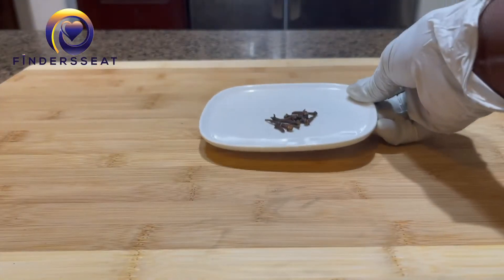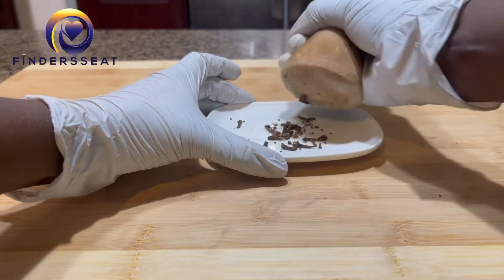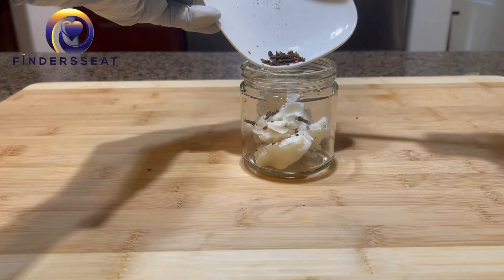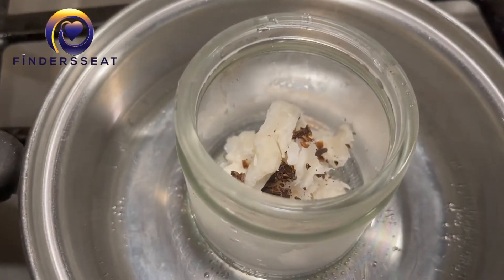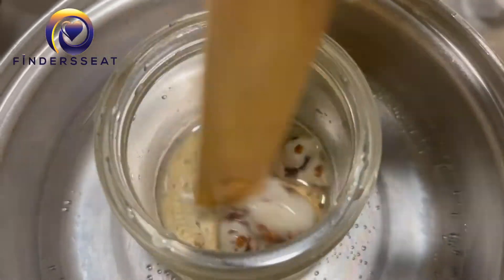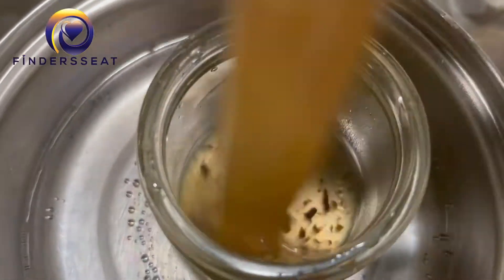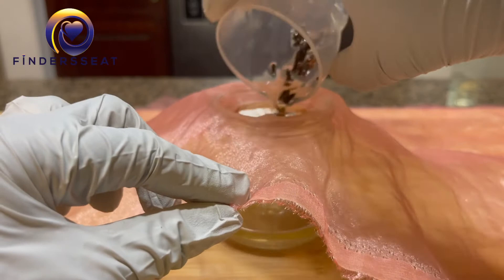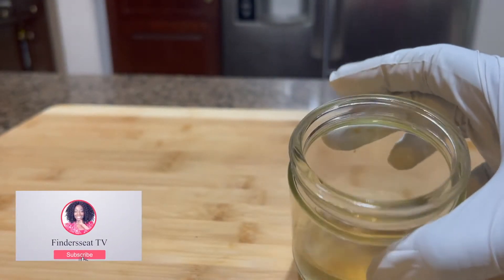Shea Butter Recipe For Glowing Skin, Beautiful Hair || Amazing Cloves Benefits || Lifestyle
Shea Butter Recipe For Glowing Skin And Beautiful Hair || Amazing Cloves Benefits || Lifestyle